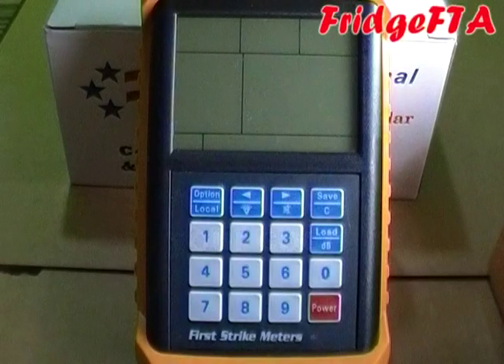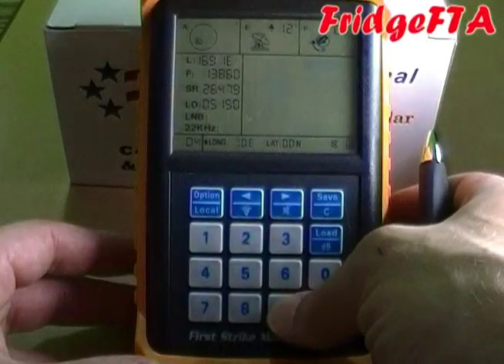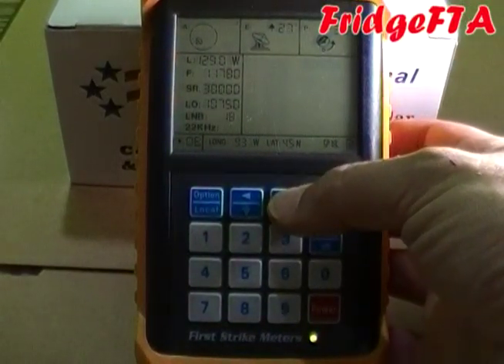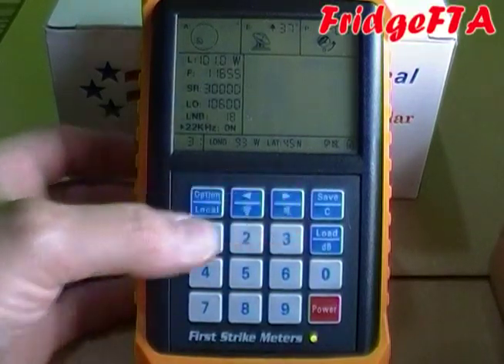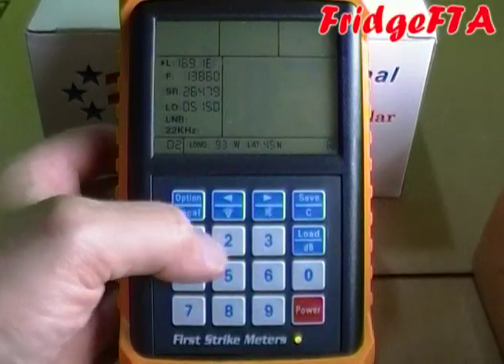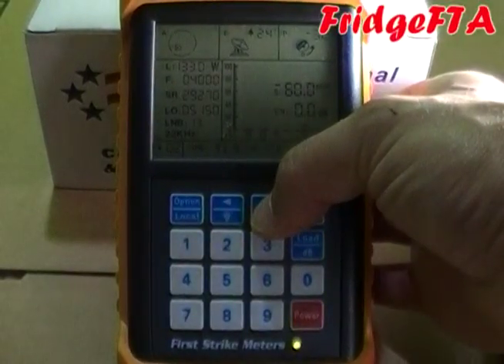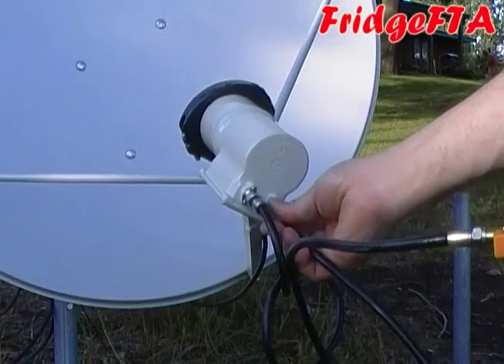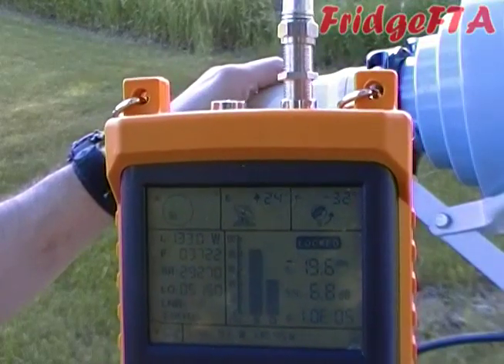First Strike FS-1Satellite Meter Instructions and Introduction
Quickly learn how to setup your First Strike FS-1 satellite meter, change settings, enter your own satellites & transponders and read your meter's display while adjusting your dish. You can go from never having seen a meter to accurately aiming your satellite dish in minutes with this basic instructional video for the FS-1. for additional information and resources.